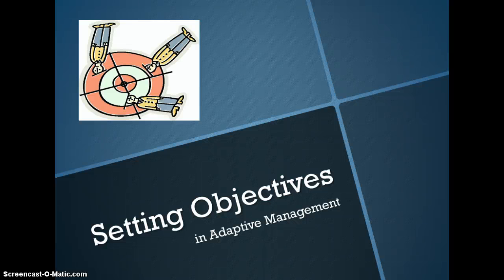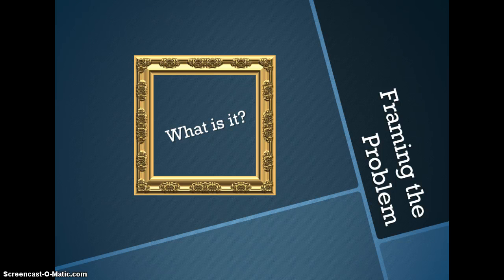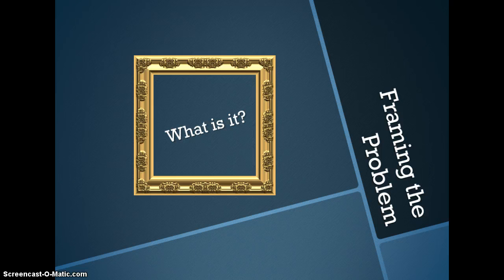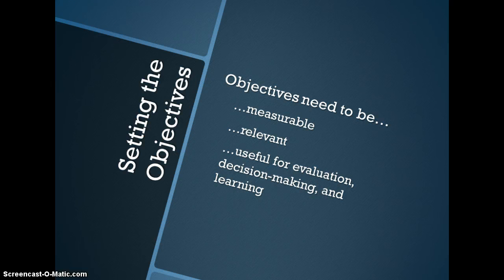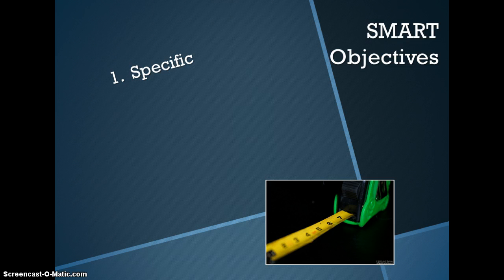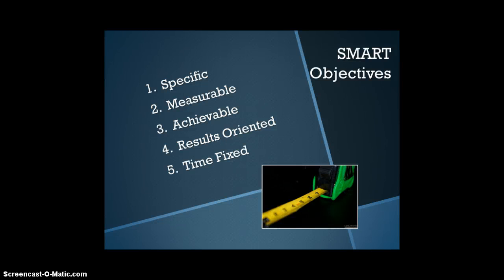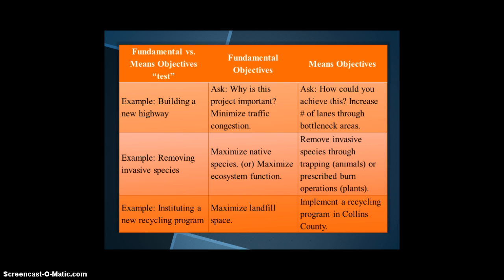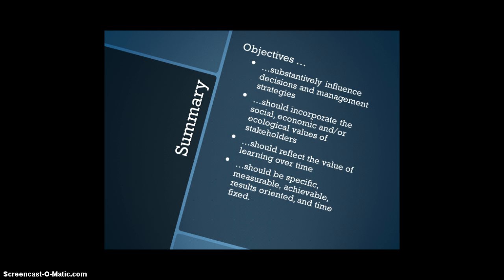Setting-Objectives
This lecture addresses setting objectives in adaptive management.